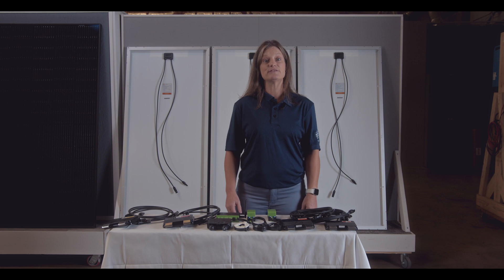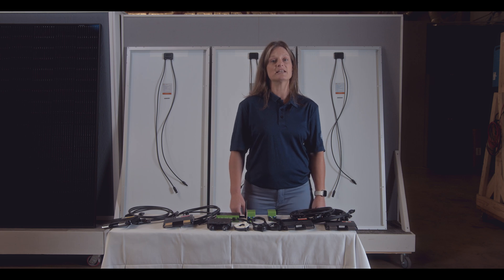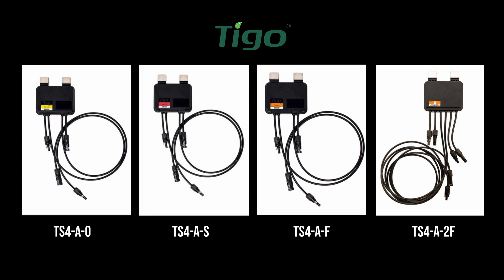TIGO TS4 Rapid Shutdown Units - What are the Differences?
Join us as Kelly discusses the differences between the TIGO Rapid Shutdown units, the TS4-A-O, TS4-A-S, TS4-A-F, and TS4-A-2F.  She will discuss which components may be best suited for your PV system and why.

Recommended Solar Inverters:

EG4 18KPV Hybrid Inverter | All-In-One Solar Inverter | 18000W PV Input | 12000W Output | 48V 120/240V